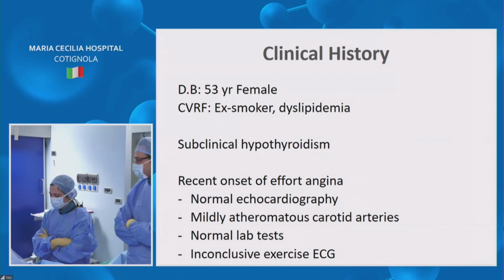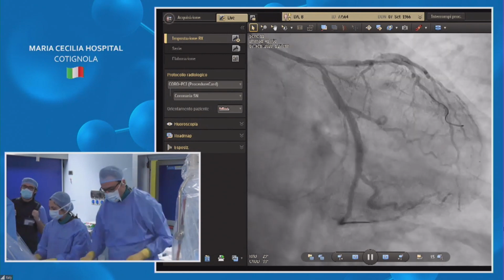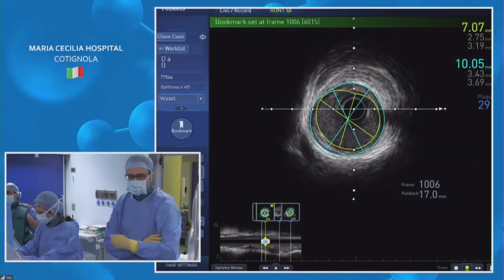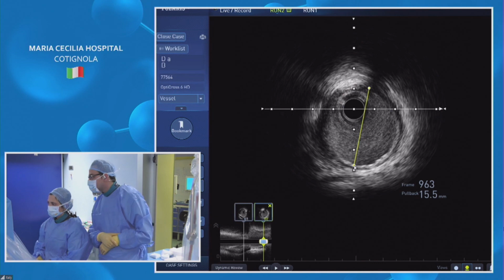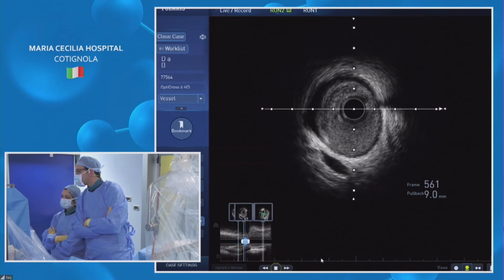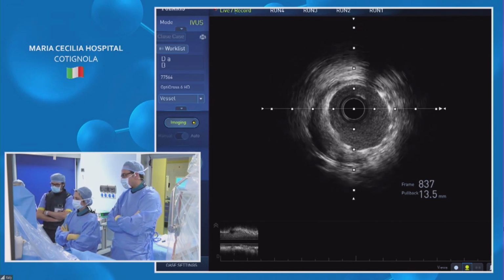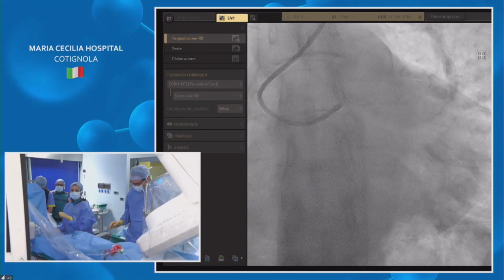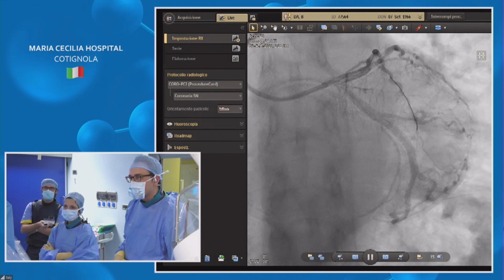ACAD 2020 Live Case TX Dr Francesco Giannini, Maria Cecilia Hospital, Italy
7th Annual Meeting ADVANCED CARDIOLOGY MEETING By CAD. In Collaboration with ESC. Mumbai, Feb 2020.